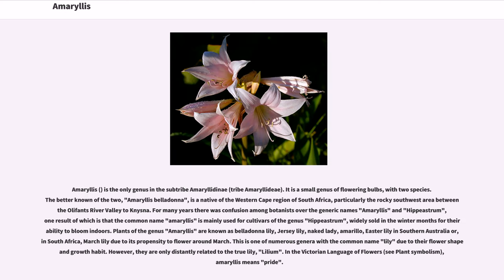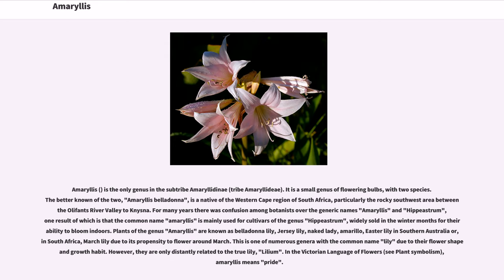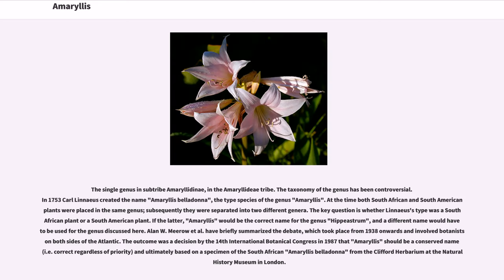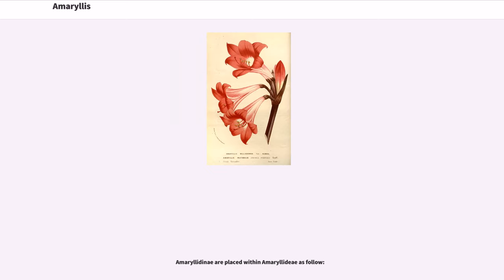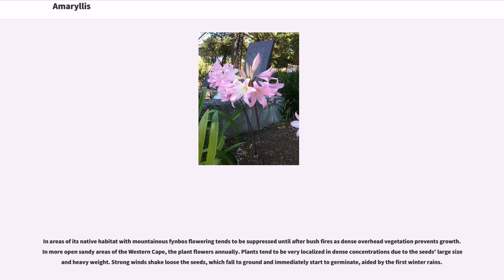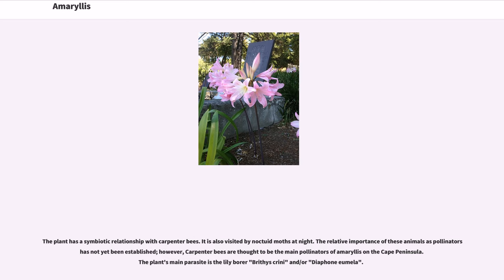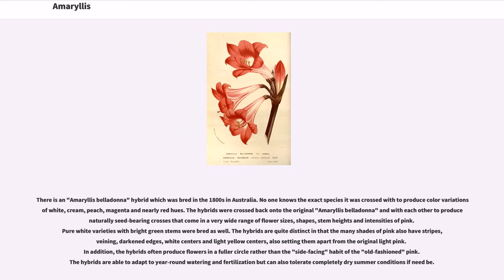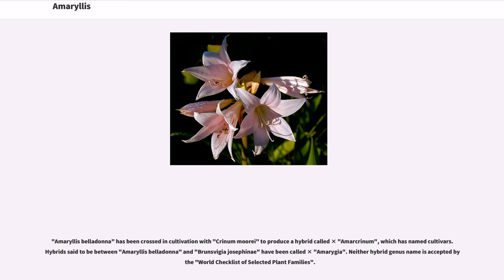Amaryllis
Amaryllis () is the only genus in the subtribe Amaryllidinae (tribe Amaryllideae). It is a small genus of flowering bulbs, with two species. The better known of the two, "Amaryllis belladonna", is a native of the Western Cape region of South Africa, particularly the rocky southwest area between the Olifants River Valley to Knysna. For many years there was confusion among botanists over the generic names "Amaryllis" and "Hippeastrum", one result of which is that the common name "amaryllis" is mainly used for cultivars of the genus "Hippeastrum", widely sold in the winter months for their ability to bloom indoors. Plants of the genus "Amaryllis" are known as belladonna lily, Jersey lily, naked lady, amarillo, Easter lily in Southern Australia or, in South Africa, March lily due to its propensity to flower around March. This is one of numerous genera with the common name "lily" due to their flower shape and growth habit. However, they are only distantly related to the true lily, "Lilium". In the Victorian Language of Flowers (see Plant symbolism), amaryllis means "pride".

"Amaryllis" is a bulbous plant, with each bulb being in diameter. It has several strap-shaped, green leaves, long and broad, arranged in two rows.

Each bulb produces one or two leafless stems 30–60 cm tall, each of which bears a cluster of two to twelve funnel-shaped flowers at their tops. Each flower is diameter with six tepals (three outer sepals, three inner petals, with similar appearance to each other). The usual color is white with crimson veins, but pink or purple also occur naturally.

The single genus in subtribe Amaryllidinae, in the Amaryllideae tribe. The taxonomy of the genus has been controversial. In 1753 Carl Linnaeus created the name "Amaryllis belladonna", the type species of the genus "Amaryllis". At the time both South African and South American plants were placed in the same genus; subseq...